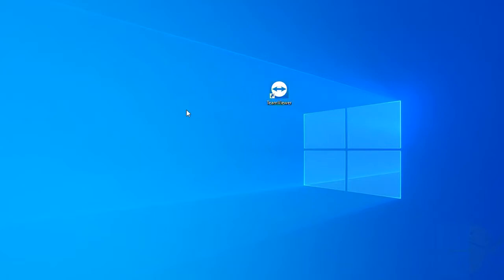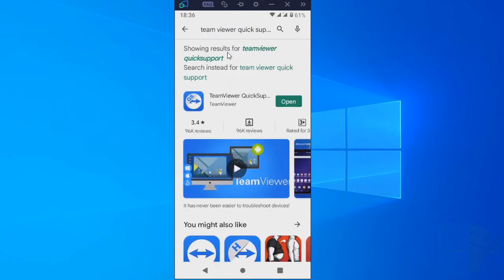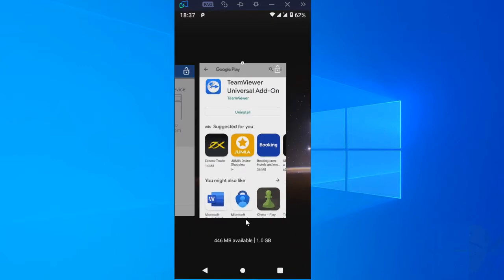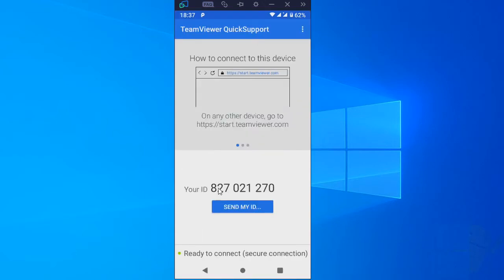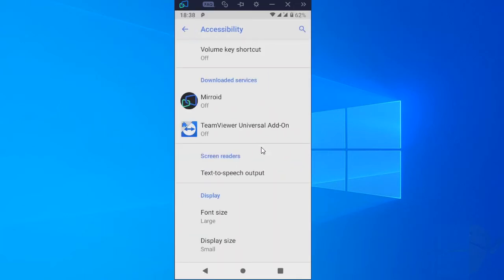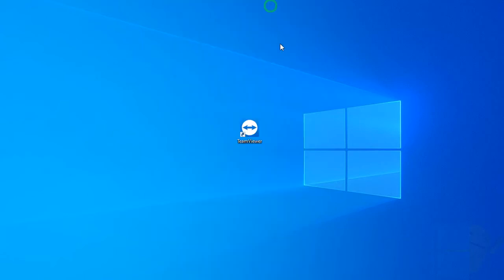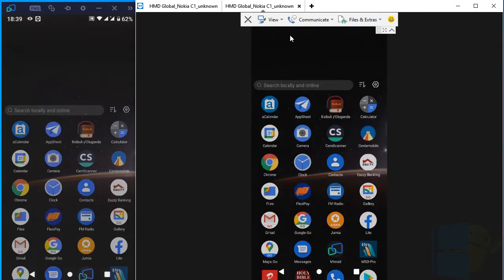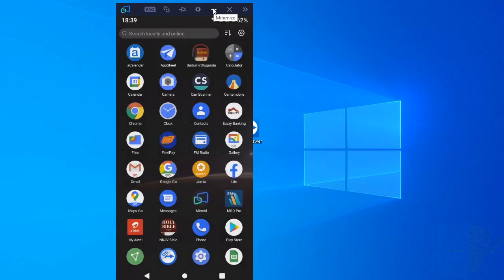How to control a remote android phone using your PC with TeamViewer | QuickSupport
Hi Everyone, in this video I show you how to remotely control any android phone using your PC with TeamViewer .

This is the Android&PC  channel  where you expect more and more tutorials, games and tips focusing on various aspects relating Android and Windows PC.

Relationships between Android phones & Windows PCs include but not limited to;
1. Android Emulation
2. Android Screen Mirroring
3. Data Shares & Transfers
4. Tips & Tricks
5. More (Kindly suggest more in the comments, thanks)